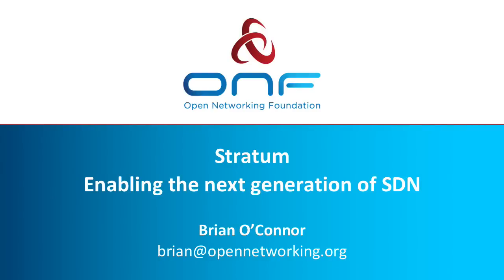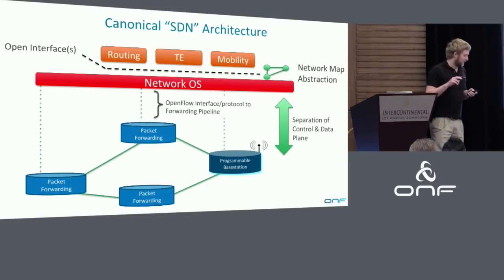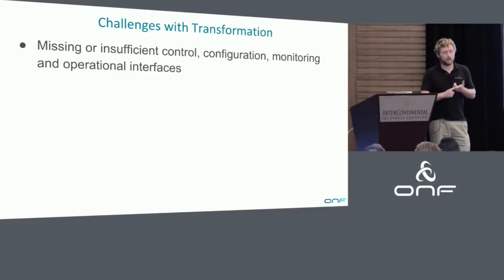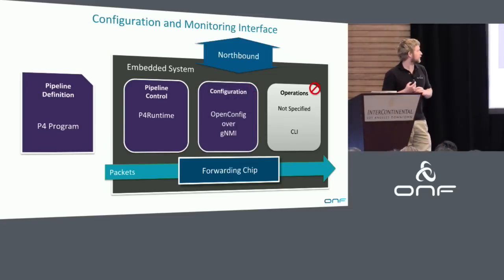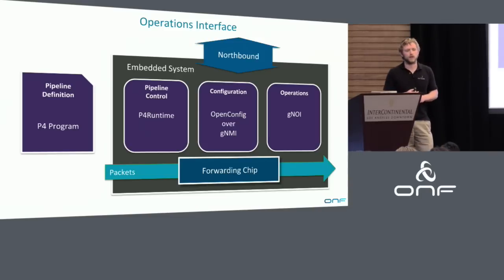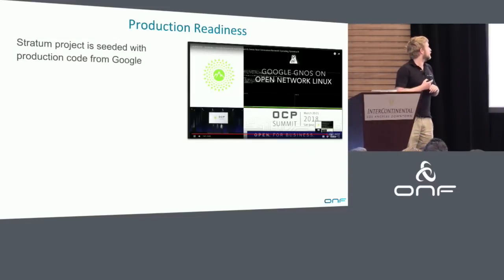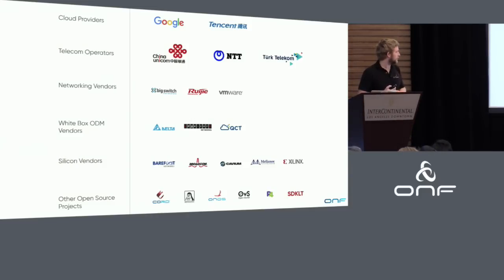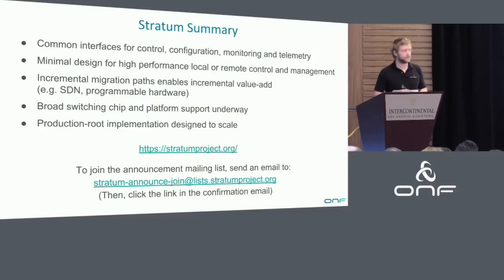Project Stratum: Enabling the next generation of SDN - ONF Vision Workshop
Stratum Enabling the next generation of SDN - Brian O’Connor